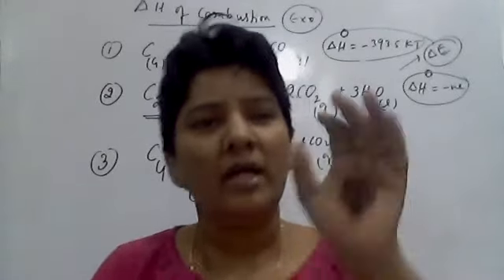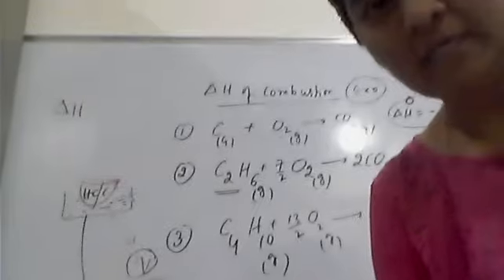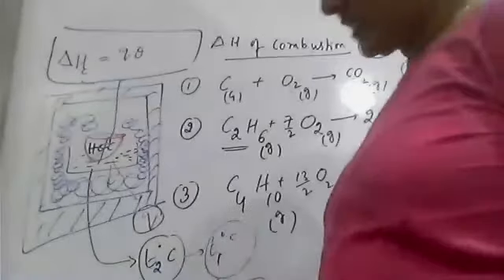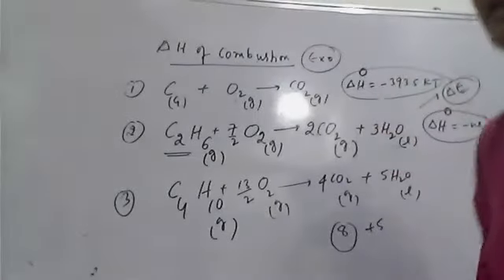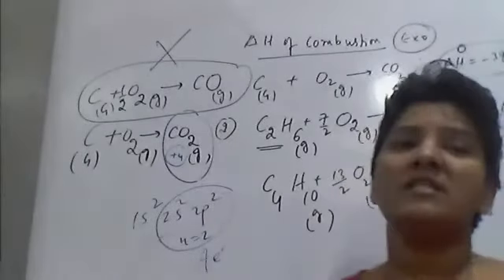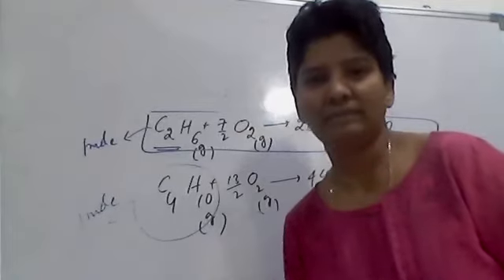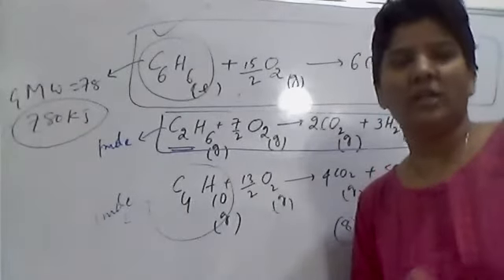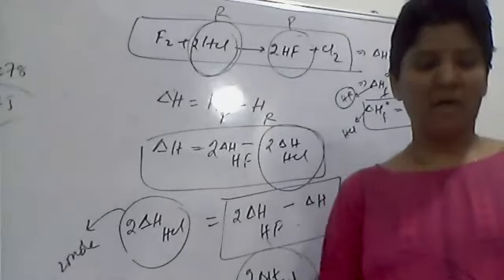HEAT OF COMBUSTION, HEAT OF FORMATION AND BOMB CALORIE METER. EXAMPLES